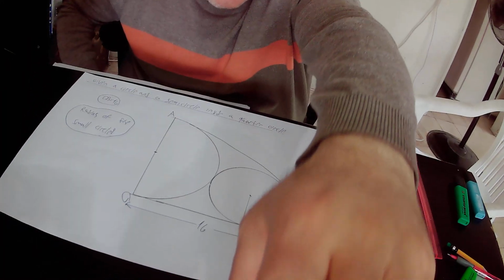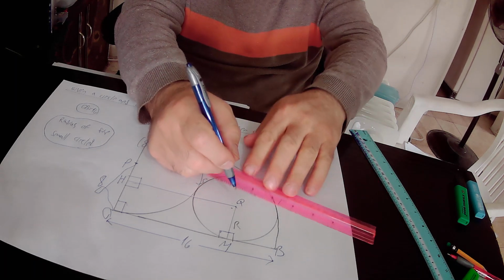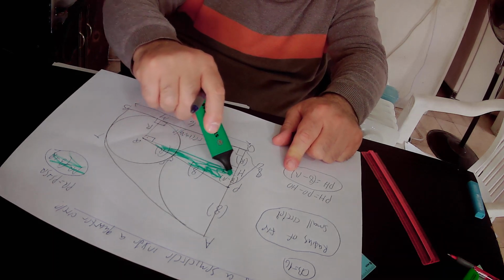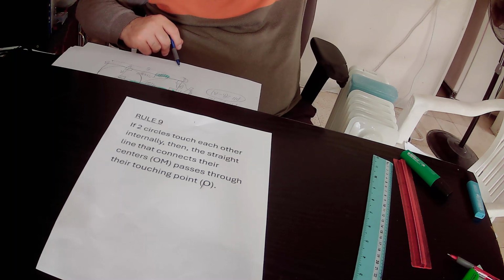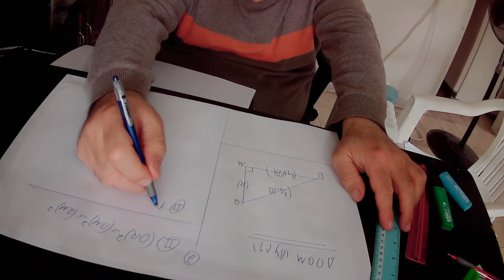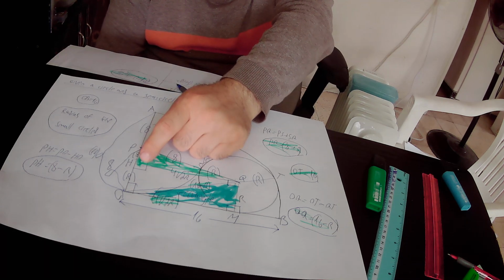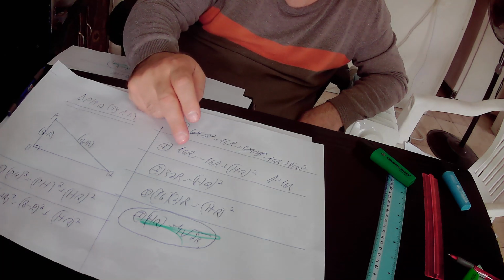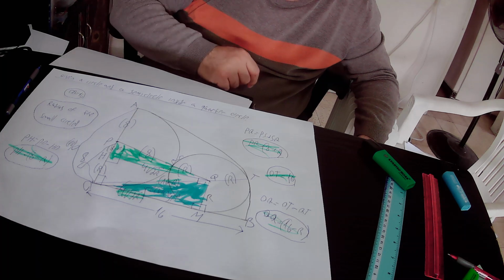Poland Math Olympiad | A Very Nice Geometry Problem